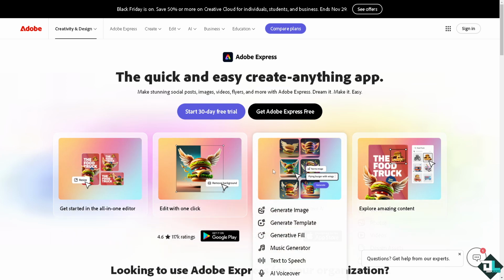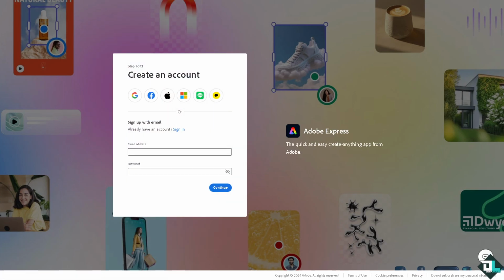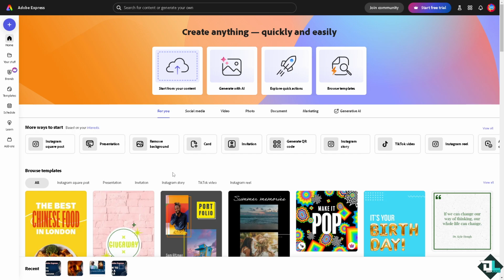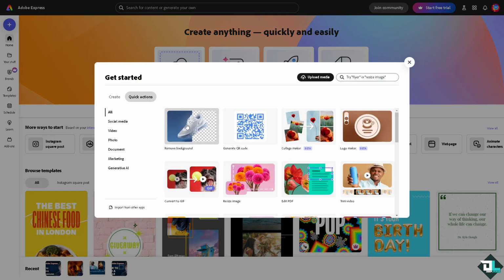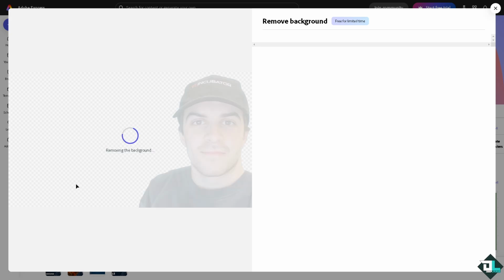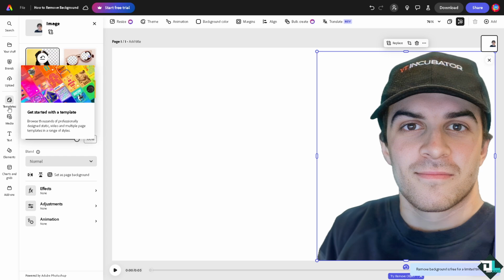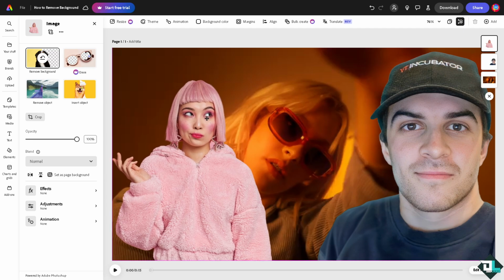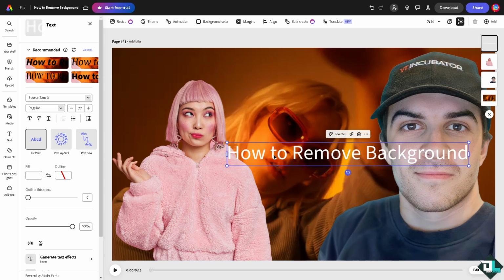How to Remove Background in Adobe Express (Full 2024 Guide)